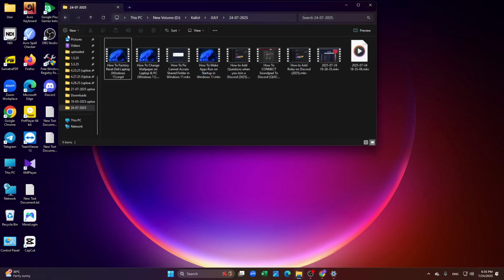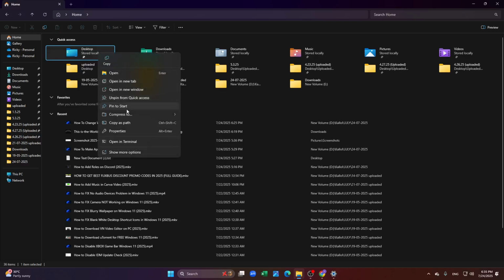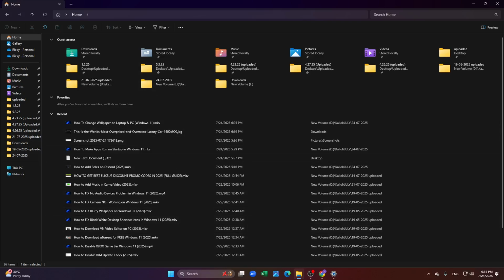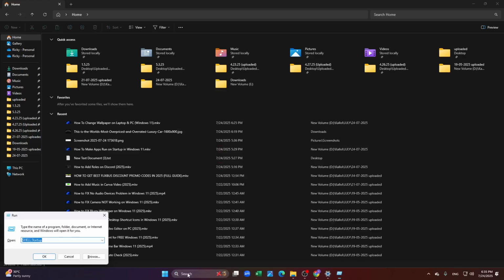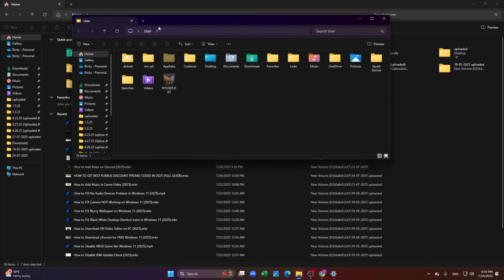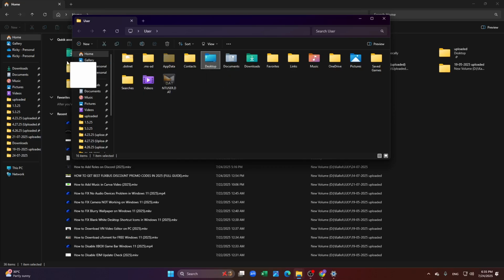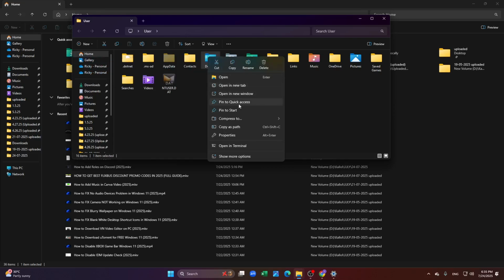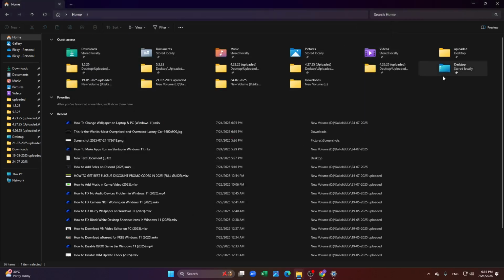How To Restore Deleted Missing Desktop Folder Windows 11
In this video, how to restore deleted or missing Desktop folder in Windows 11 is explained step by step to help you recover lost files and bring back your desktop layout. Whether the folder was accidentally deleted or disappeared after an update, this guide will show you how to fix it quickly.